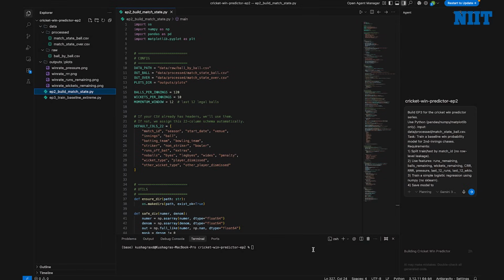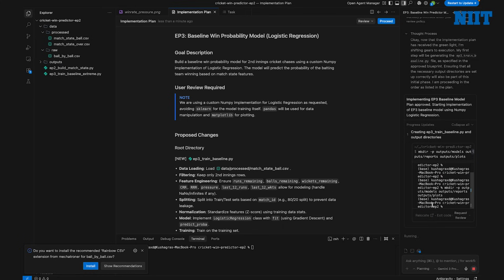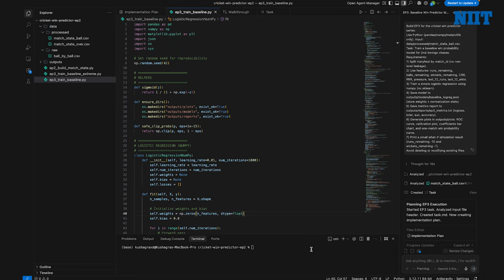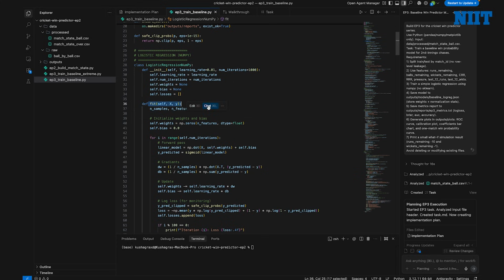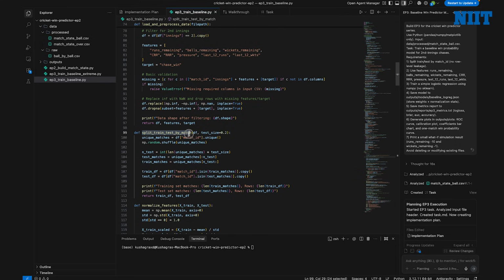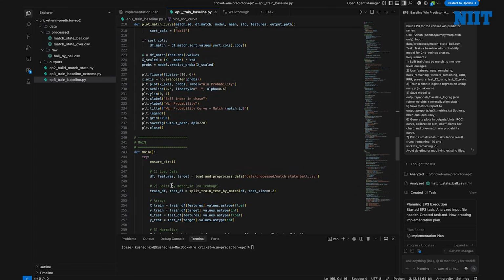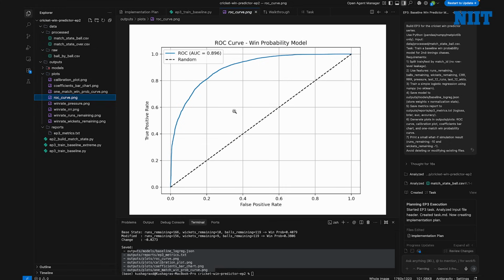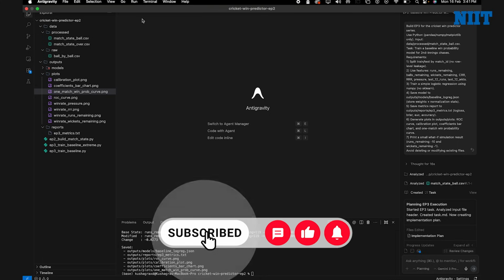Win Probability Model from Scratch: Logistic Regression with NumPy | EP3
Episode 2 gave us something powerful: a ball-by-ball match state dataset.
But right now, it’s just numbers.
In Episode 3, we answer the real question:
From this exact ball… what’s the probability of winning?
And we’re not doing it the shortcut way.

We build a proper baseline ML pipeline with:
• train-test split by match (so we don’t leak information)
• real evaluation metrics (log loss, Brier score, accuracy, ROC-AUC)
• model diagnostics (ROC curve, calibration plot)
• interpretability (feature coefficients)
• a match-level probability curve that moves ball-by-ball
• a first “what-if” simulation to test scenario changes

We use logistic regression because it’s the simplest baseline that outputs probabilities — and before fancy models, you need a pipeline you can trust. If future models beat this baseline, you’ll know they’re genuinely learning.

By the end, we also export a deployable model artifact (weights, bias, feature names, normalization stats) so in Episode 4we can load it and predict win probability for any match state.

⏱️ TIMESTAMPS / CHAPTERS
00:00 From match states to win probability
00:22 Building it properly (split, metrics, plots)
00:35 Sports analytics meets real ML pipelines
16:28 Metrics: log loss, Brier, accuracy, ROC-AUC
17:07 Exporting a deployable model artifact (JSON)
17:31 ROC curve + what AUC means
18:10 Calibration: do probabilities mean what they say?
18:24 Coefficients: which features push win probability
19:05 One-match win probability curve (ball-by-ball)
19:24 What-if test (scenario simulation)
19:52 Why logistic regression as the baseline
20:31 Wrap-up + next episode

Would you rather improve this baseline with better feature engineering or jump to a stronger model next?